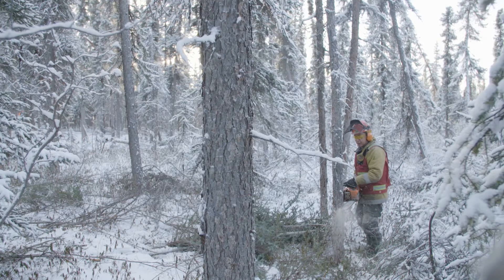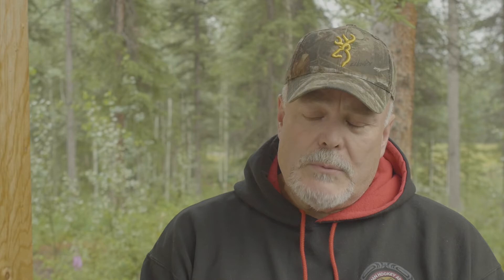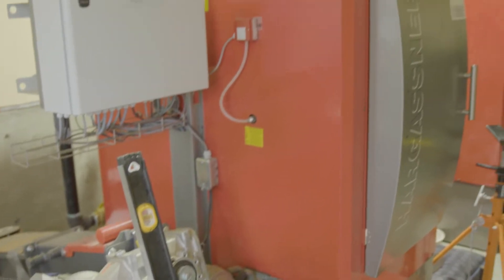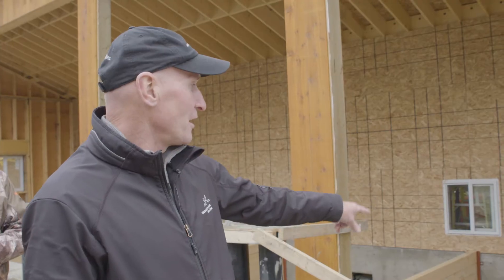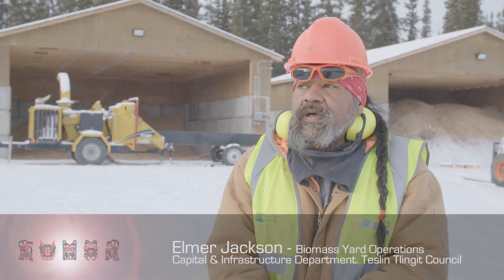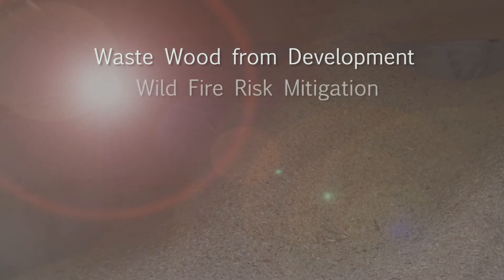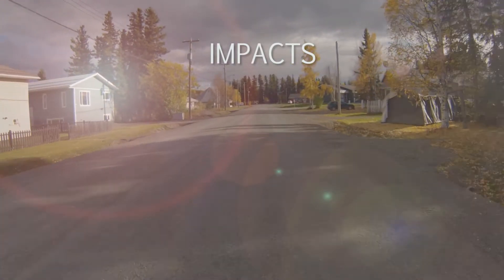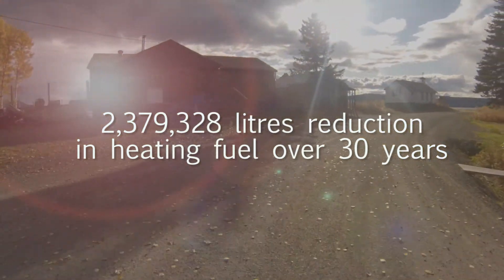Teslin Biomass Project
Biomass technology presents economic opportunities
for the Teslin Tlingit Council and its Citizens while reducing forest fire risks around Teslin and its Traditional Territory.